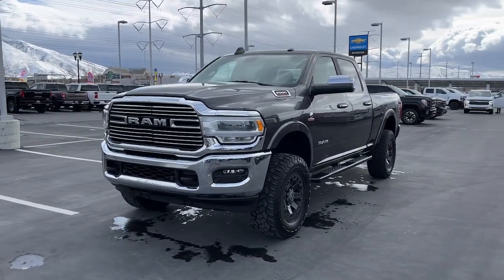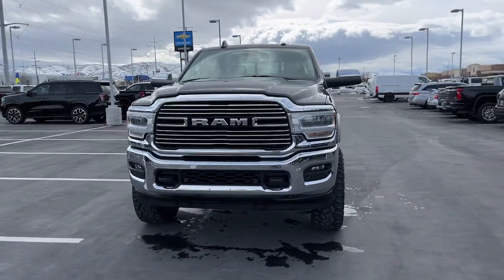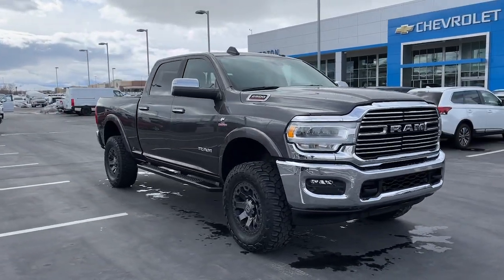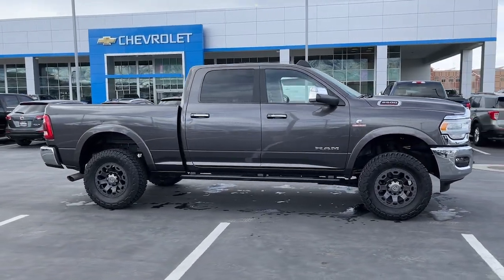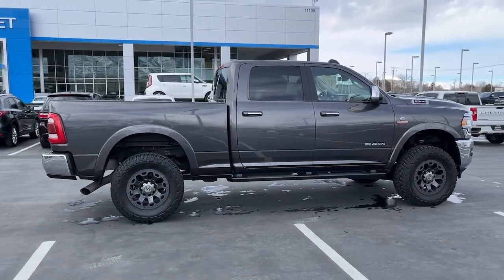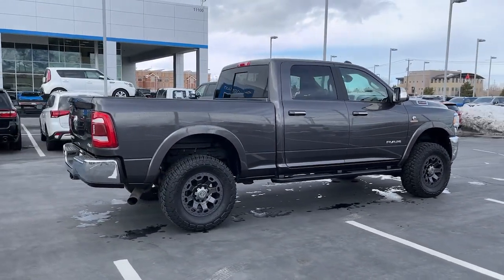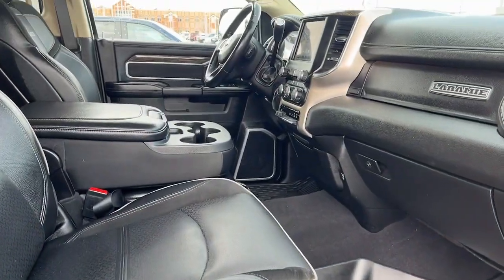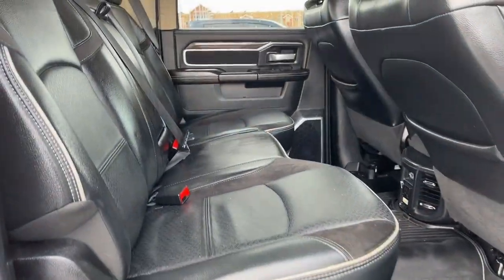2020 Ram 2500 Riverton, Sandy, South Jordan, Draper, Salt Lake City 23T0374A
Granite Crystal Metallic Clearcoat Used 2020 Ram 2500 Laramie available in 11100 S. Jordan Gateway, South Jordan, Utah at Riverton Chevrolet. Servicing the Riverton, Sandy, South Jordan, Draper, Salt Lake City, UT area.

Riverton Chevrolet
11100 S Jordan Gateway

mmGranite Crystal Metallic Clearcoat 2020 Ram 2500 Laramie 4WD 6-Speed Automatic Cummins 6.7L I6 Turbodiesel 117 POINT PLATINUM CERTIFICATION Premium XM Radio Services Included Oil and Filter Changed Professionally Detailed PREMIUM LEATHER SEATING HEATED SEATING HEATED STEERING WHEEL TRAILER BRAKE CONTROLLER APPLE CARPLAY/GOOGLE ANDROID AUTO ASSIST STEPS HD REAR VISION CAMERA CLEAN AUTOCHECK HISTORY REPORT LOCALLY OWNER VEHICLE MEMORY SETTINGS KEYLESS OPEN W/PUSH BUTTON START REMOTE START SPRAY-ON BEDLINER POWER SEATS DUAL AUTOMATIC CLIMATE CONTROL PREMIUM BLACK RINO WHEELS W/ALL TERRAIN TIRES PREMIUM ALPINE SOUND 1 Year Telematics Service 10 Speakers 115V Auxiliary Rear Power Outlet 220 Amp Alternator 400W Inverter 4-Wheel Disc Brakes 8.4 Touchscreen Display ABS brakes Active Noise Control System Alloy wheels AM/FM radio: SiriusXM Anti-Spin Differential Rear Axle Apple CarPlay Auto-dimming Rear-View mirror Automatic temperature control Brake assist Bumpers: chrome Driver vanity mirror Dual front impact airbags Electronic Stability Control Electronically Controlled Throttle Front dual zone A/C Front fog lights Front reading lights Fully automatic headlights Garage door transmitter Google Android Auto GPS Antenna Input Heated door mirrors Heated Front Seats Heated Steering Wheel Integrated Center Stack Radio Integrated Voice Command w/Bluetooth Leather Trim 40/20/40 Bench Seat Occupant sensing airbag Overhead airbag Overhead console ParkView Rear Back-Up Camera Passenger vanity mirror Power Adjust 8-Way Driver Seat Power door mirrors Power driver seat Power passenger seat Power steering Power windows Quick Order Package 2HH Laramie Radio: Uconnect 4 w/8.4 Display RAM Telematics Rear anti-roll bar Rear reading lights Rear step bumper Rear window defroster Remote keyless entry Security system SiriusXM Satellite Radio Speed control Split folding rear seat Steering wheel mounted audio controls Tilt steering wheel Traction control Trip computer USB Host Flip.brbrRIVERTON CHEVROLET assumes no responsibility or liability for any errors or omissions in the content of this description. Information is computer generated from AutoTrader and is believed to be reliable but is in no way guaranteed. Some vehicle information and vehicle pricing may be missing or inaccurate but pricing errors and listing errors are considered invalid and may or may not be honored at the sole discretion of RIVERTON CHEVROLET. Recent Arrival!brbrAwards:br  * Motor Trend Automobiles of the yearbrWe stand behind all of our pre-owned vehicles with Riverton Motors Platinum Certified Warranty*. Complete mechanical coverage for 30 days or 1000 miles (Whichever comes First) a 3 day exchange period your first 3 oil changes and Nitro Fill in the tires. We take pride in offering the most accurate info that we can on all of our vehicles.